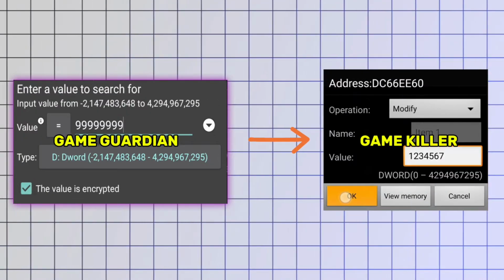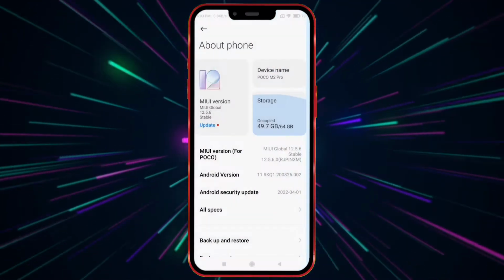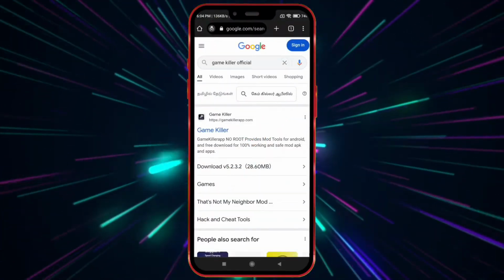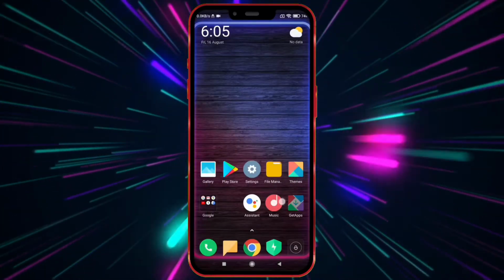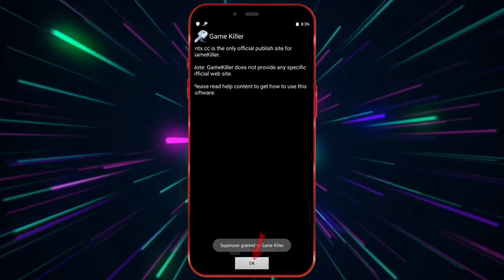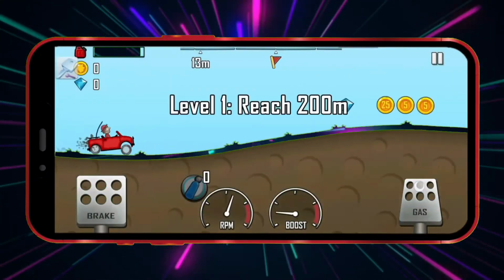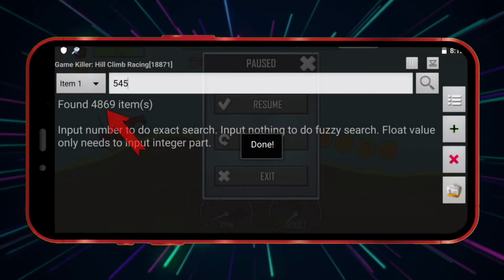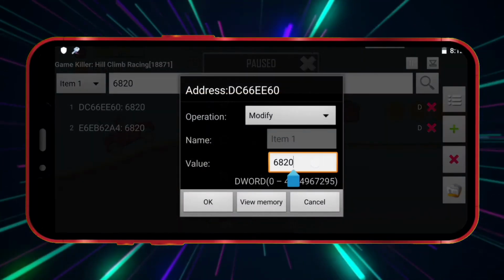Best Alternative to Game Guardian - 2024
This video shows the best alternative app for game guardian.

In this video, I show you a tool that can replace Game Guardian, especially for those looking for easier-to-use. This alternative app does not require root access. I also showed you how to use that tool.